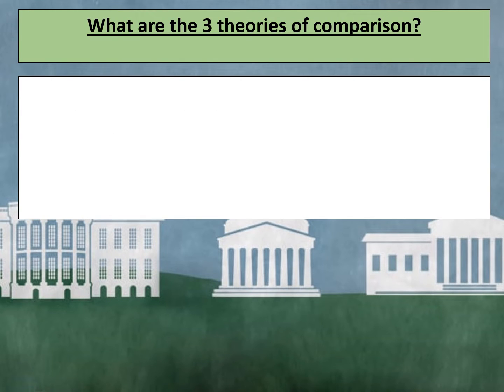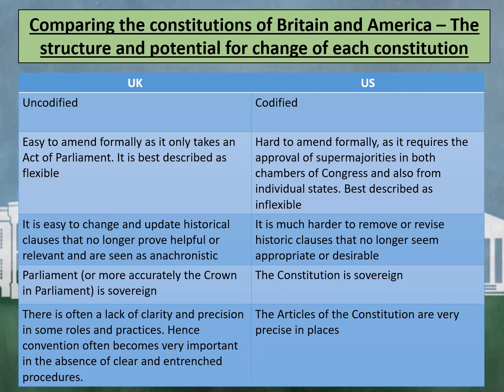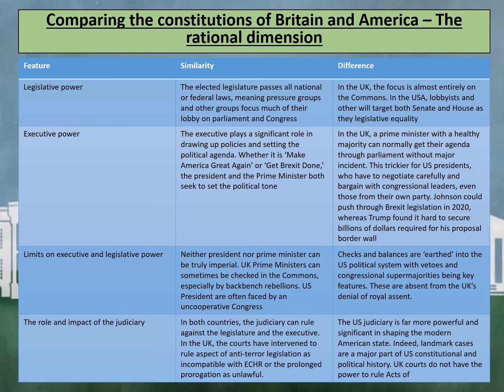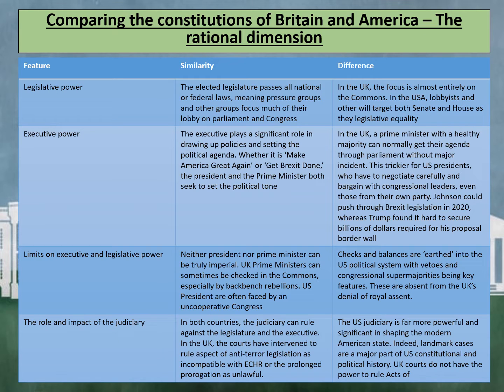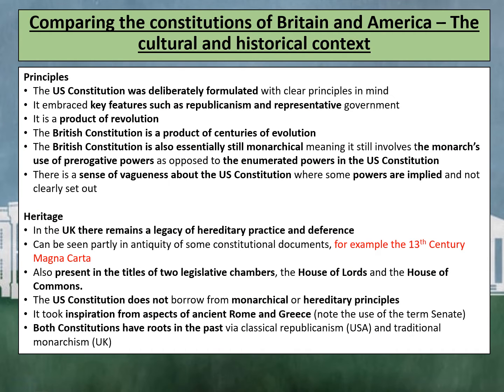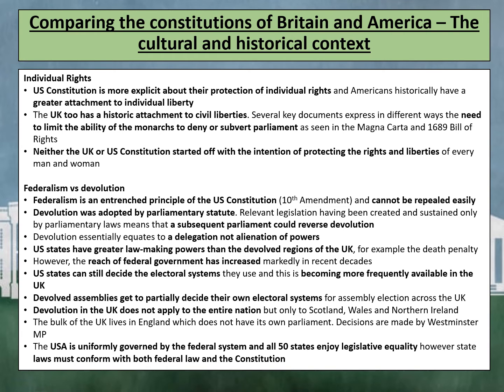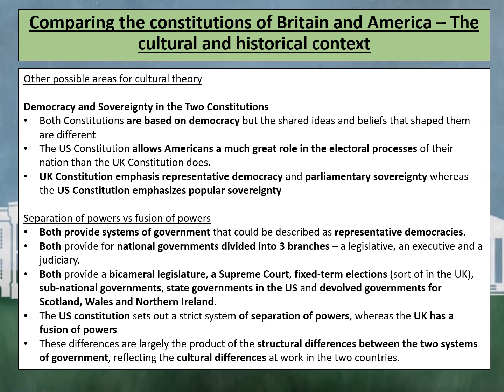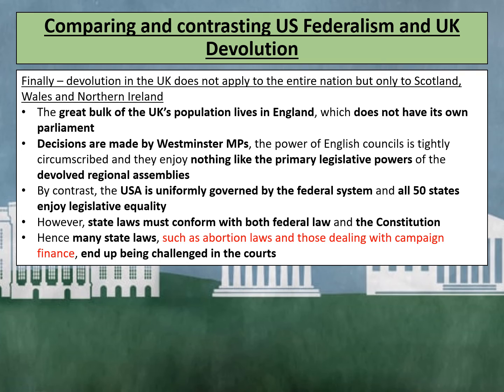US Politics Constitution Revision Video 10: Comparing the UK and USA Constitutions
This video will compare the UK and USA Constitution using comparative theory and side by side comparisons